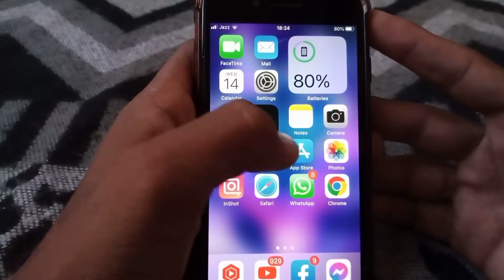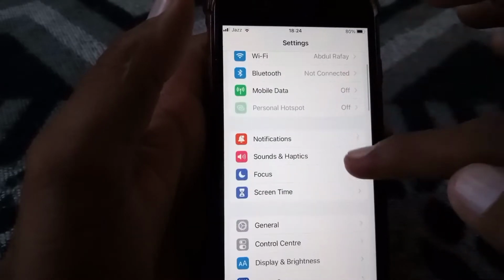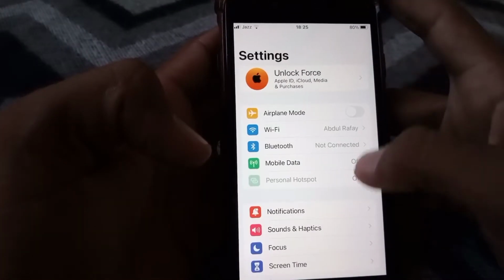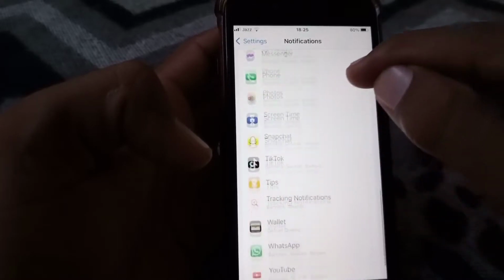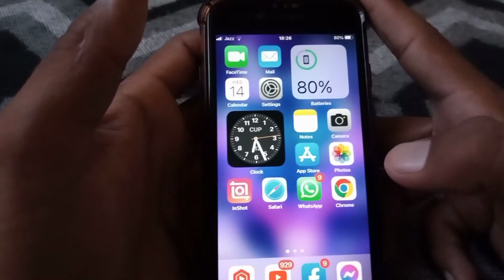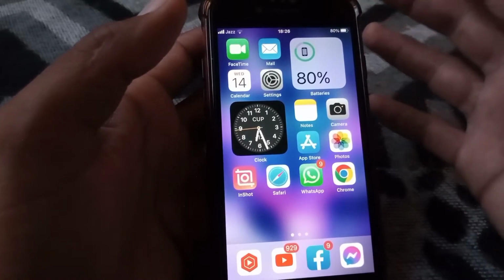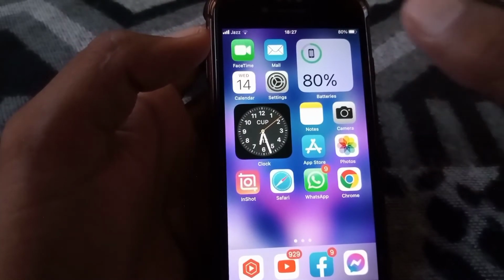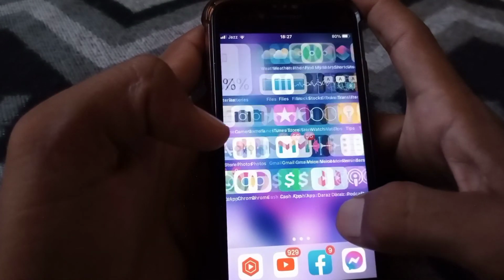iPhone Notifications Not Working 2023 | How to Fix Your Notifications on iPhone iOS 16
After watching this video you will be able to know " iPhone Notifications Not Working 2023 | How to Fix Your Notifications on iPhone iOS 16 ". So get rid of this problem and enjoy your device.